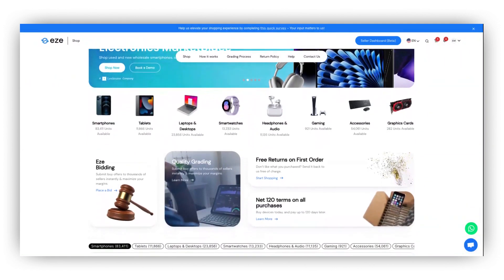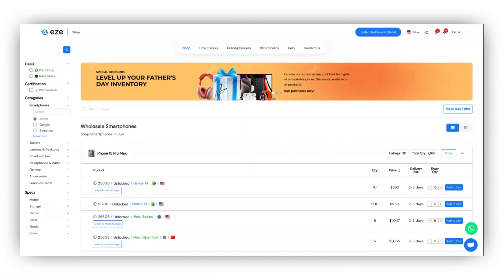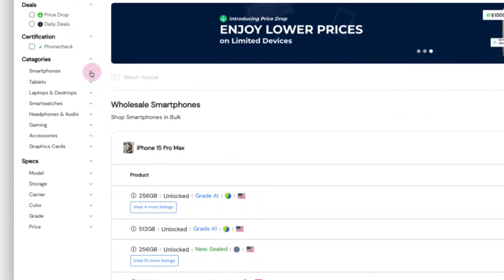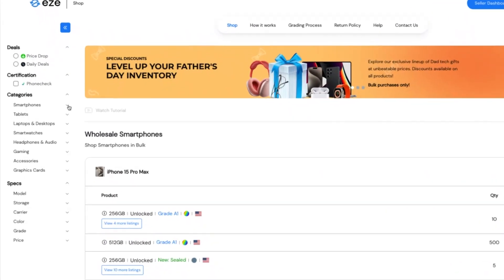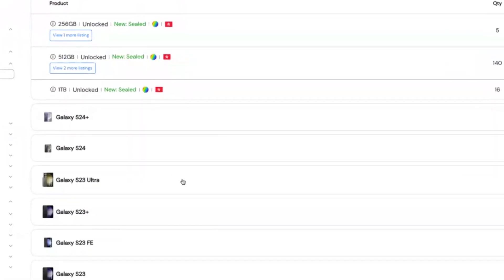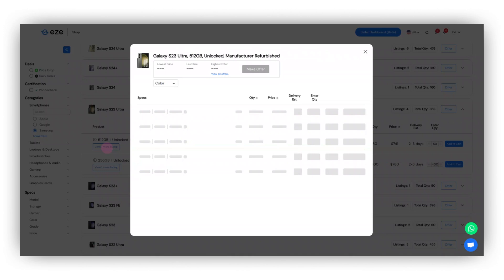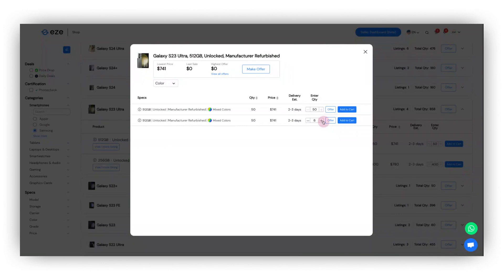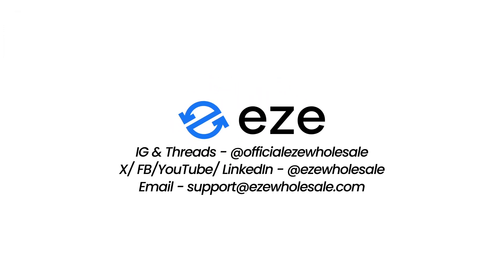Eze HowTo's - How to Place an Order on Eze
Placing an order on EZE is as simple as ABC... Learn how.